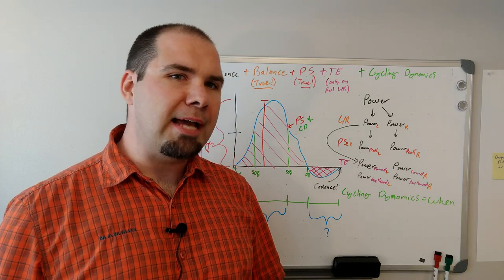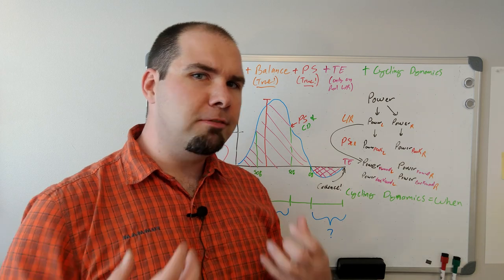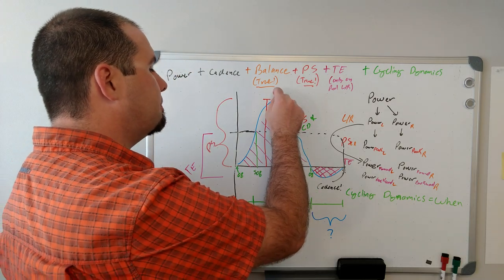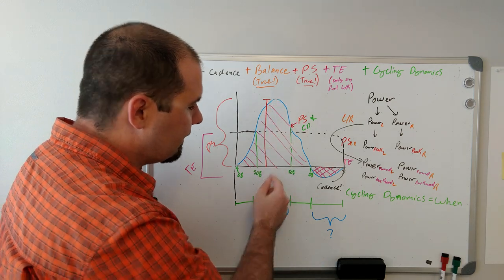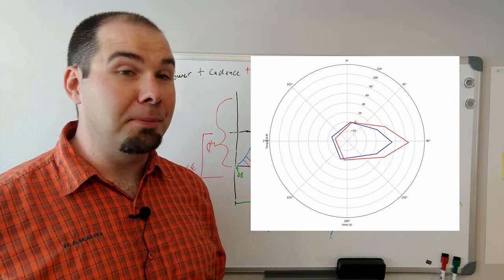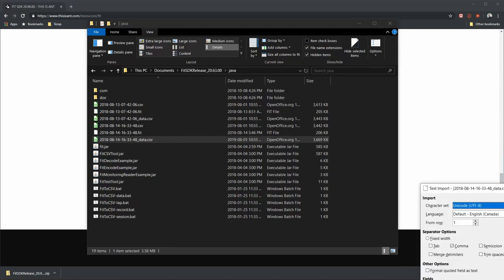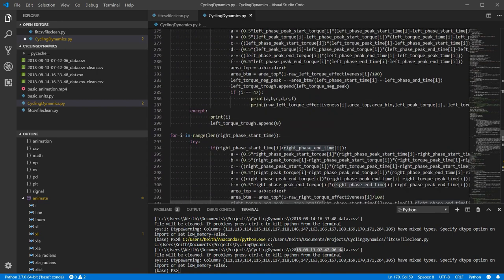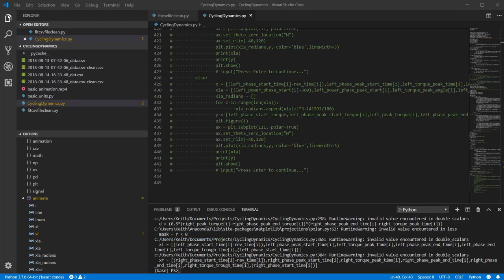High speed pedal power data only on Assioma and Garmin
Cycling Dynamics is really just data about "when" things happens. If you make a couple of small assumptions you can build a visualization of your pedal stroke!

Python Code provided in the github. You'll need a few other free things! Happy computing Favero and Garmin users! And hopefully others will implement this soon.